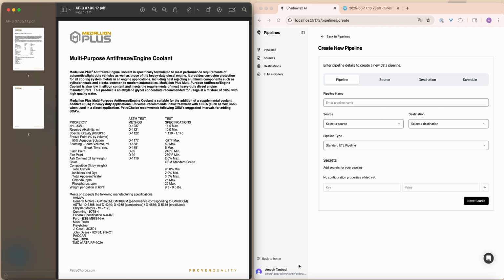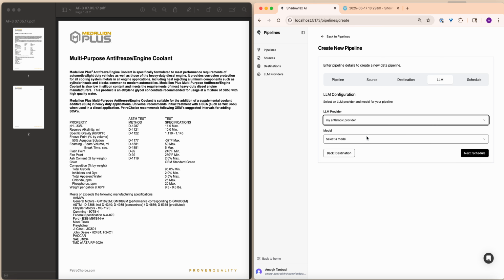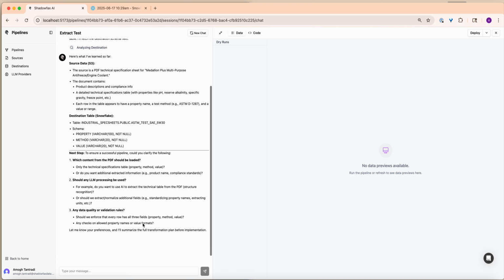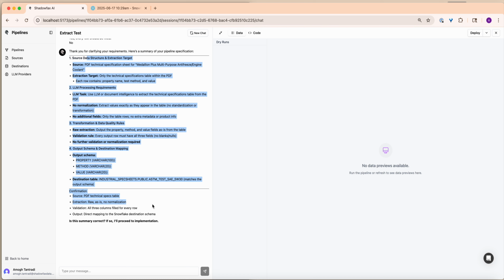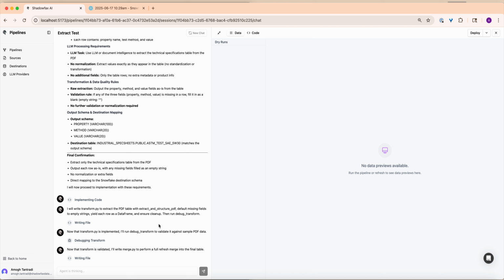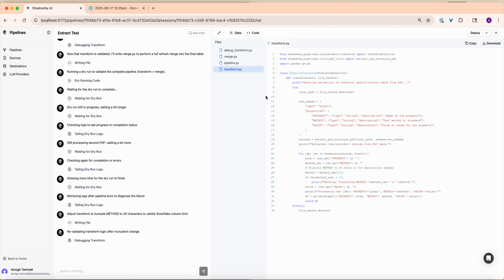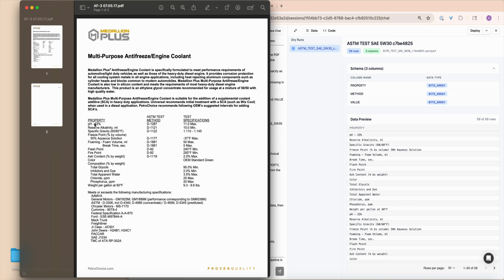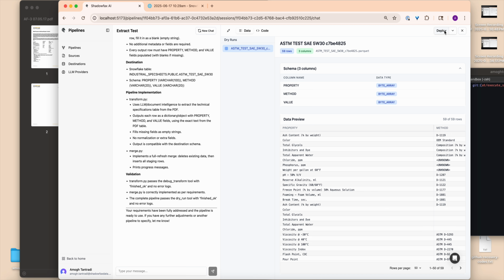Shadowfax builds a PDF parsing pipeline to extract data from industrial spec sheets